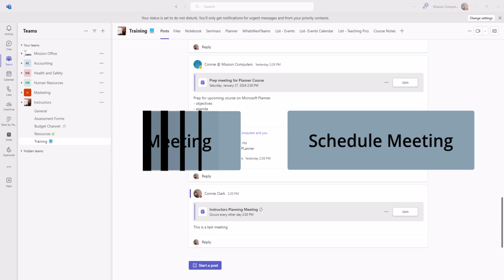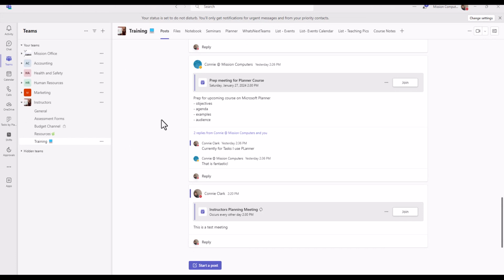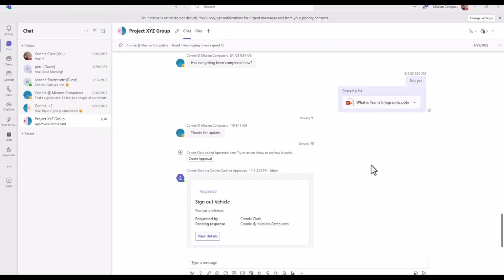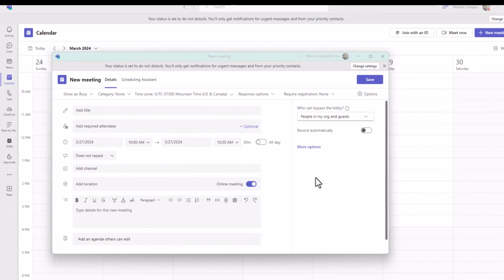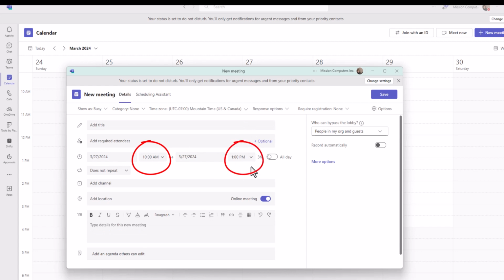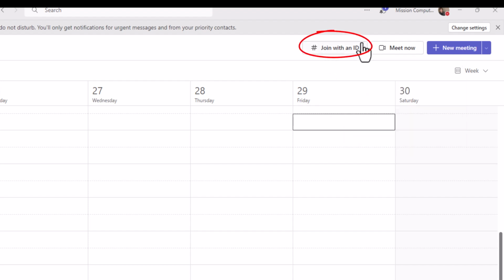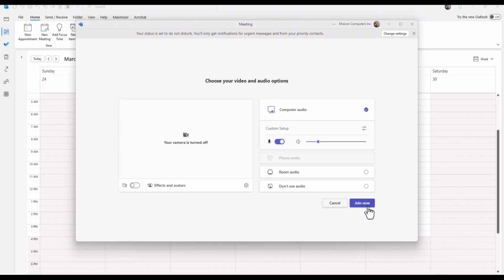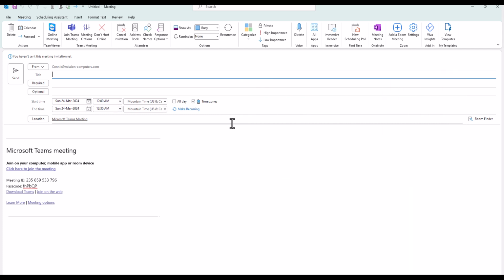Insider Tips: Mastering Meeting Scheduling in Teams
Learn how to master meeting scheduling in Microsoft Teams with these insider tips. We'll show you four ways to schedule a Teams meeting for better collaboration and efficiency.